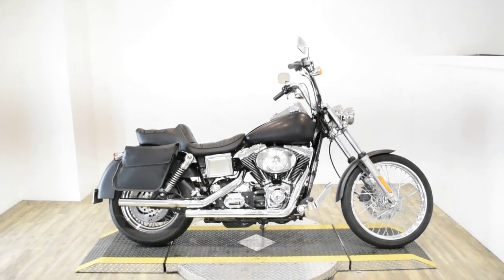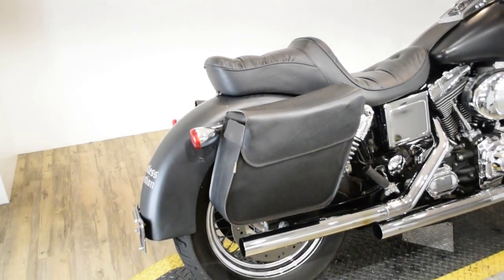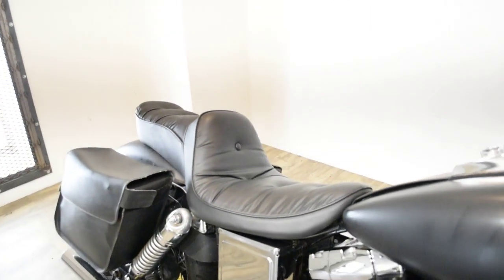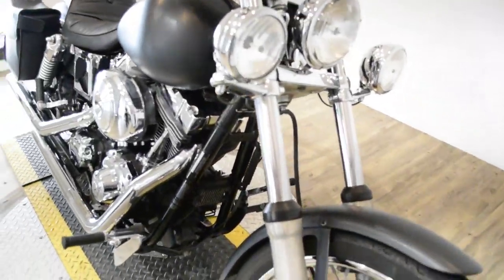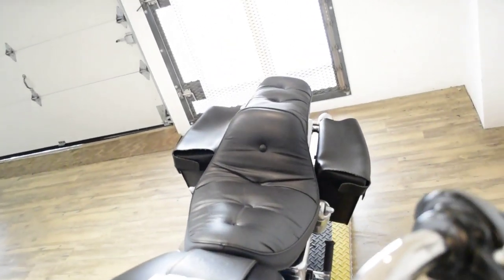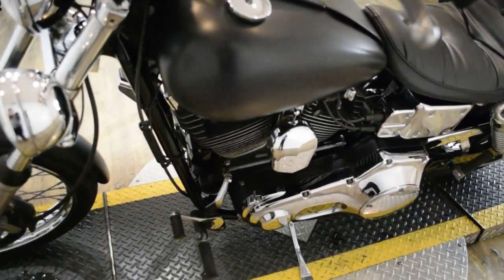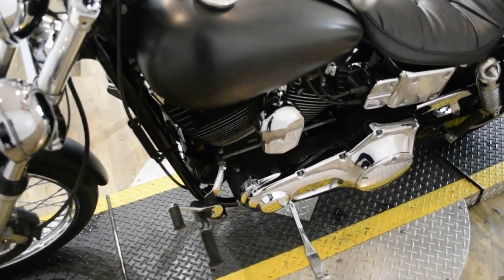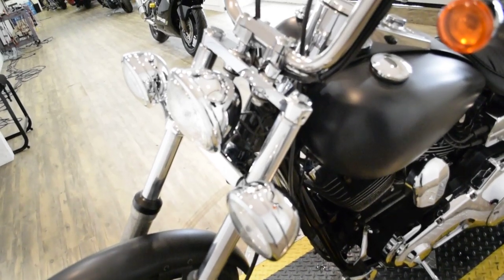2002 H-D Dyna Wide Glide | Used motorcycle for sale at Monster Powersports, Wauconda, IL